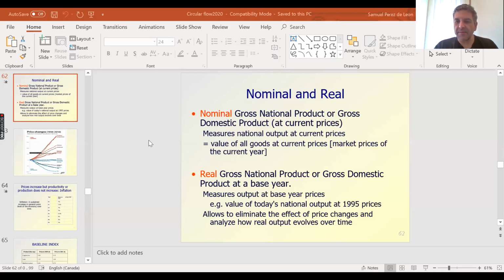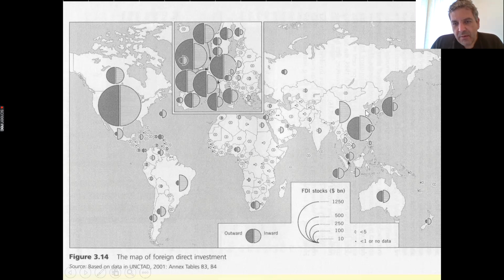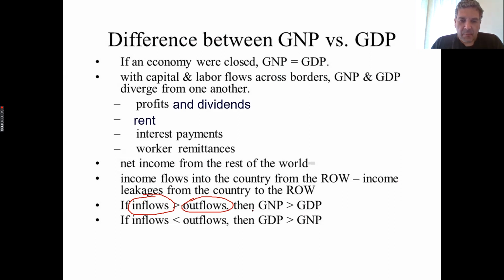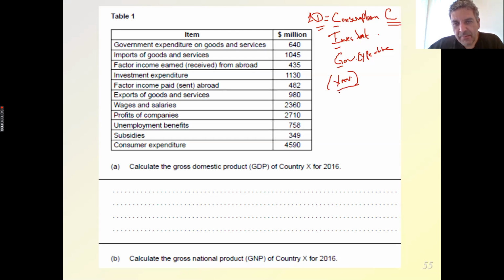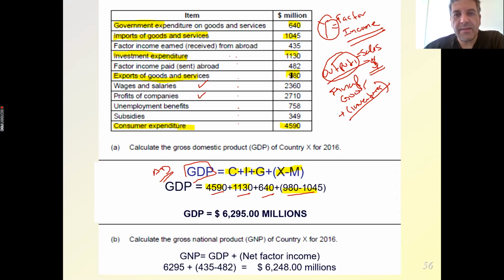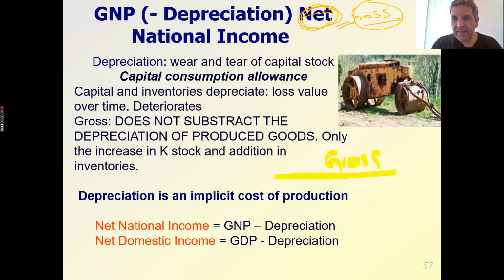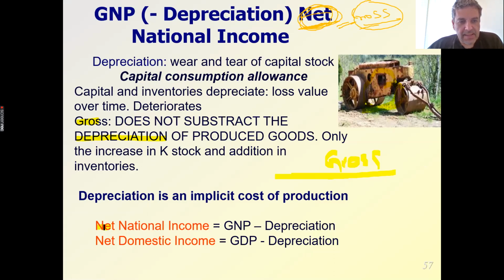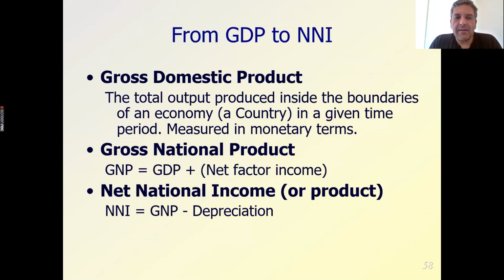GDP GNP session 23 april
Econ session 23 April zoom Samuel Perez